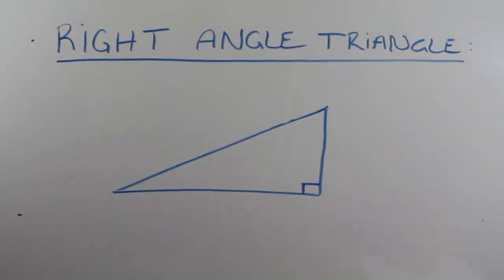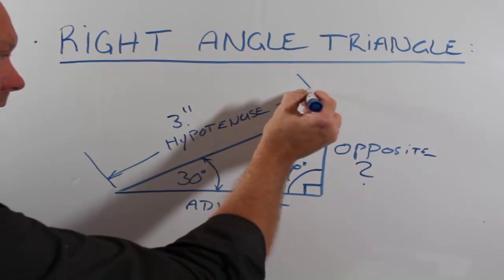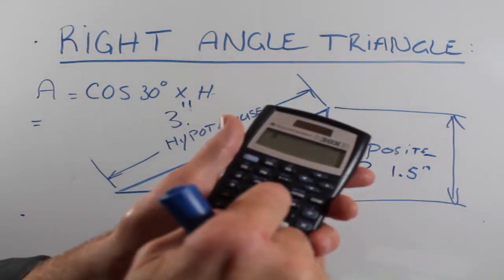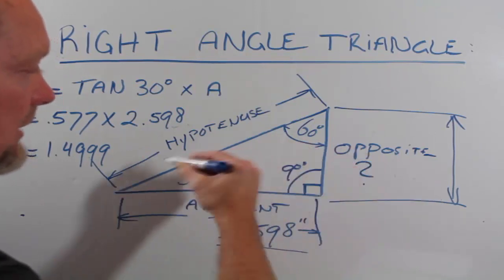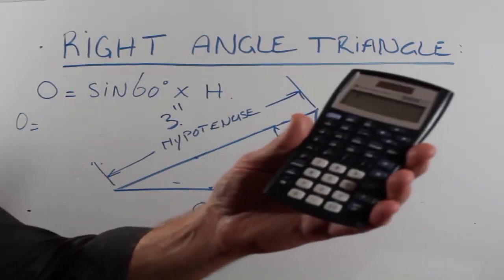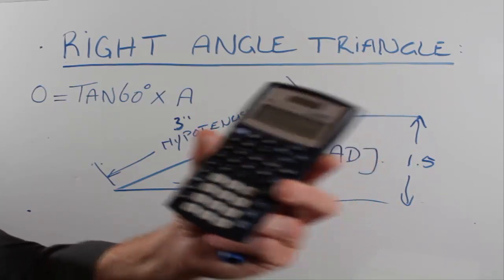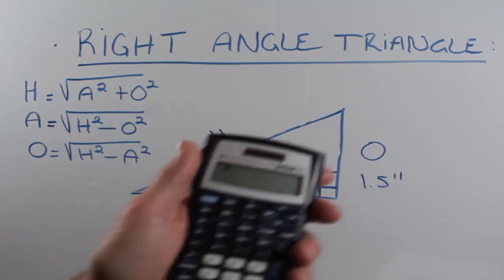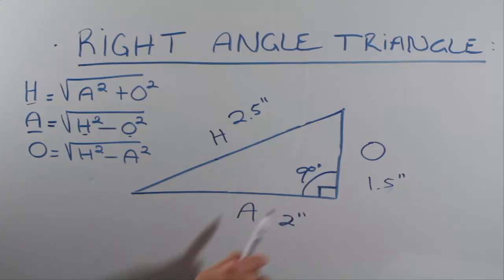CALCULATING RIGHT ANGLE TRIANGLES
Learn how to use 6 formulas to calculate the sides of a "RIGHT ANGLE TRIANGLES".